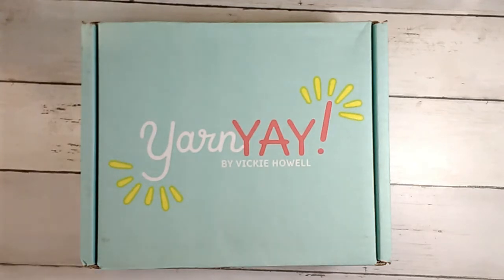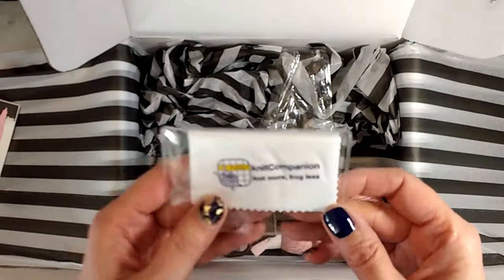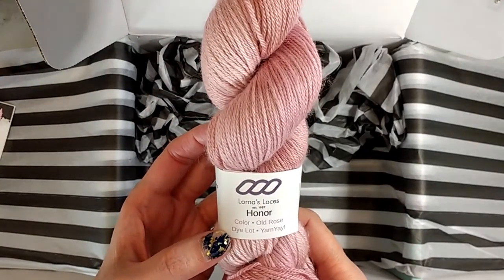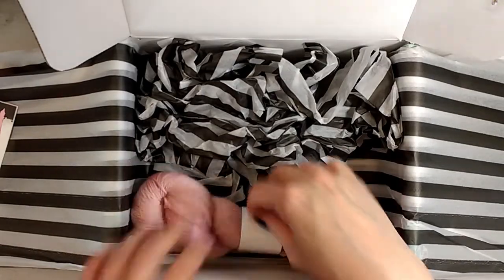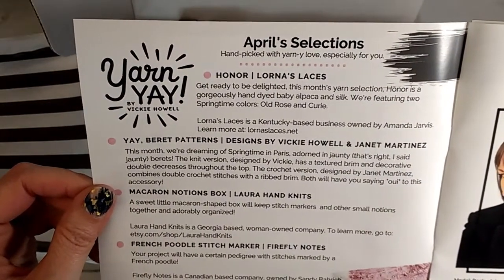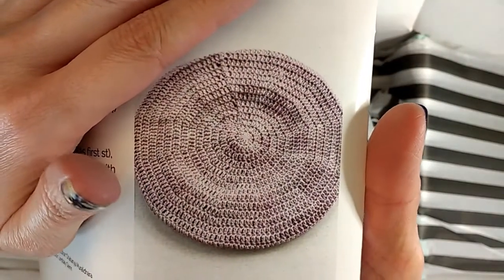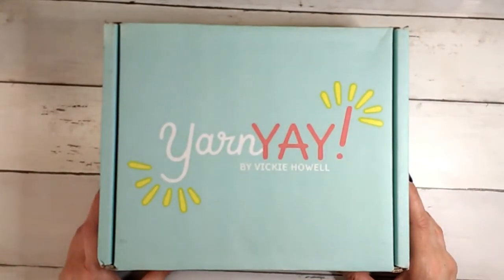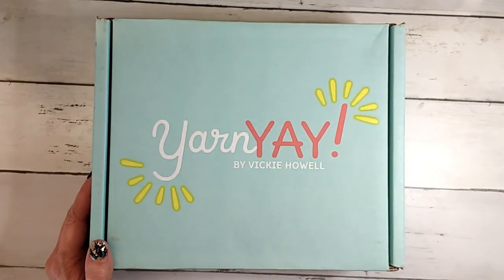Yarn Yay for 4/21 Unboxing *SPOILER* 😉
Alpaca Direct - Kellys Knit Club, if you want to join please use my link for $5.00 off:

Use my link to get a discount on Stitch Fix, I use them and love them because I really hate clothes shopping!

       ref=ss_profile

 35.00!

     set=&columns=&view=thumbnail&page=&sort=created_&search=